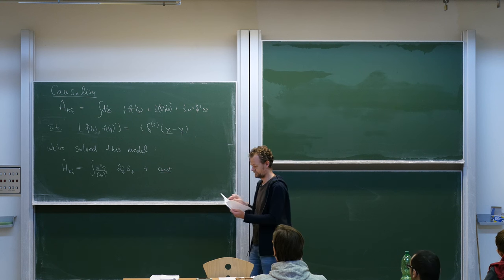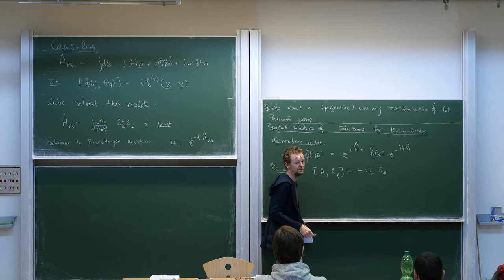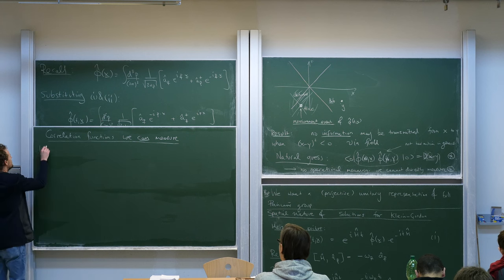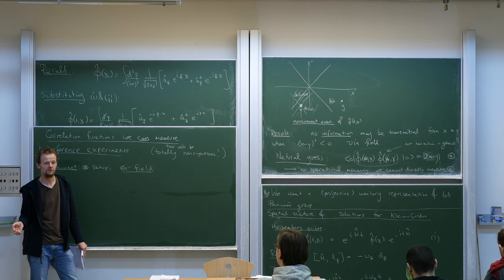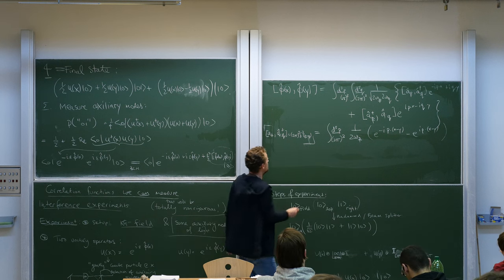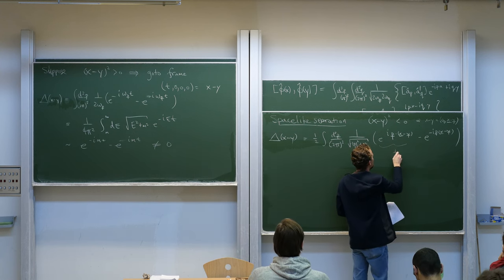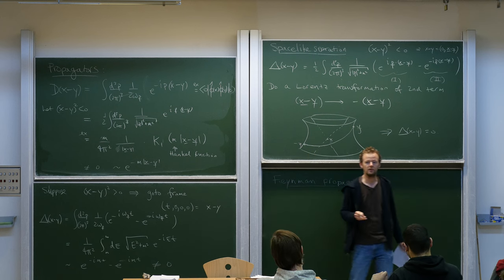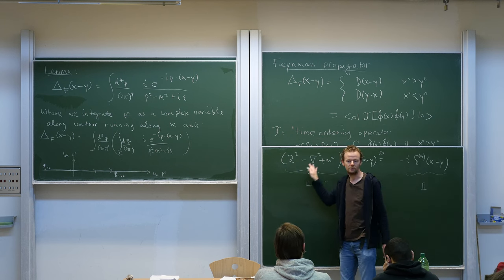Quantum field theory, Lecture 6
This winter semester (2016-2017) I am giving a course on quantum field theory. This course is intended for theorists with familiarity with advanced quantum mechanics and statistical physics. The main objective is introduce the building blocks of quantum electrodynamics.

Here in Lecture 6 I discuss causality in the context of our solution of the quantum Klein-Gordon field.